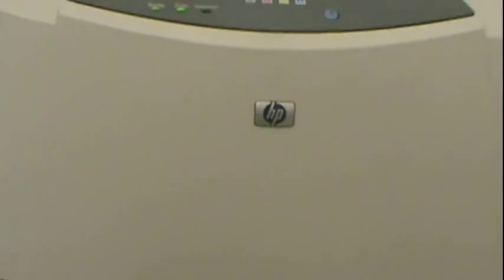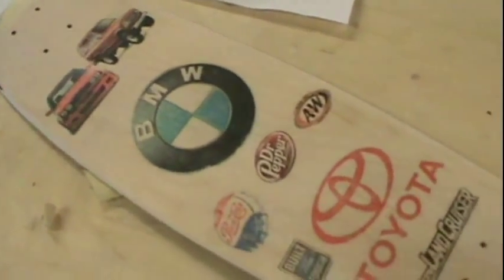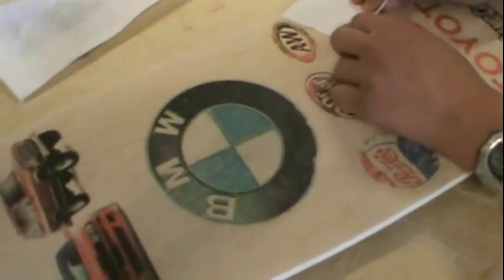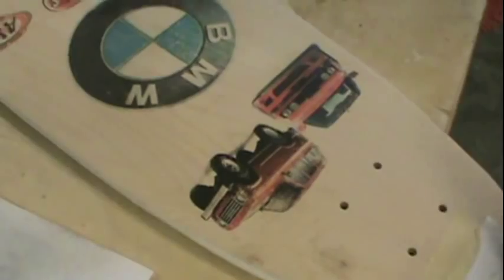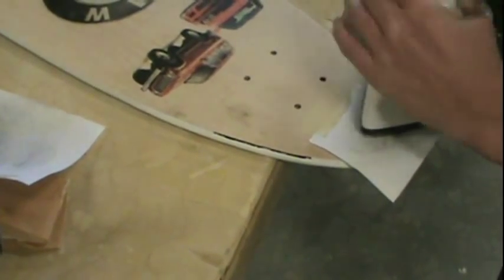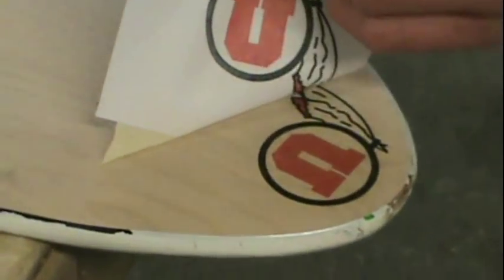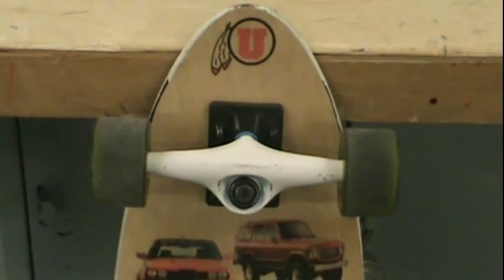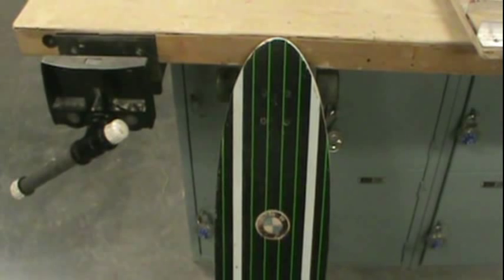How to Iron Transfer Color Pictures to Wood (skateboard edition)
I keep getting questions about my iron transfer methods so I am showing it again on the bottom of one of my students skateboard.